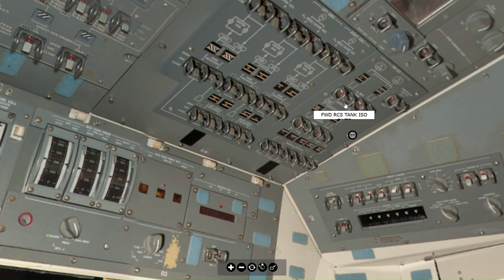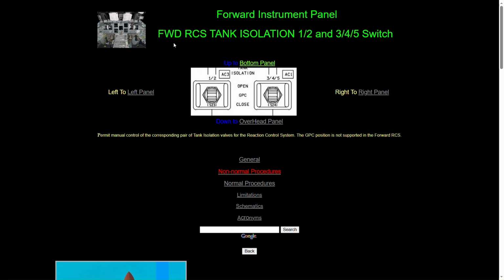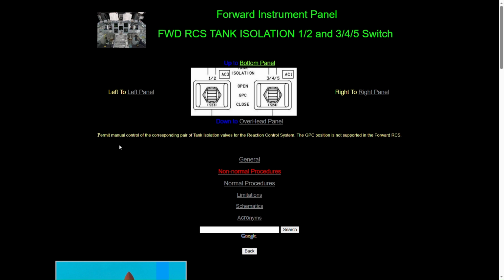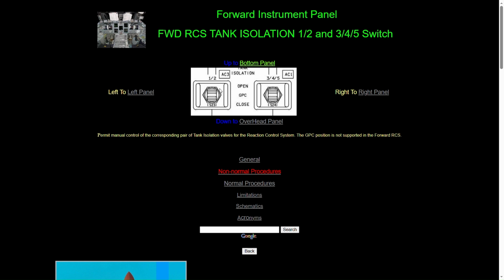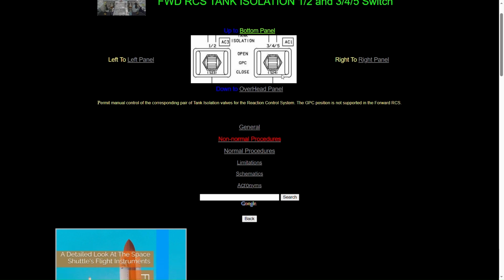Flying the Space Shuttle! FWD RCS ISO Switch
In this series, we continue deep into how the Shuttle actually flies in orbit, focusing on the forward Reaction Control System (RCS)—the thrusters that take over when aerodynamics stop working. This episode zeroes in on the Forward RCS Tank Isolation Switches, the exact controls that determine whether fuel, oxidizer, and helium pressure are allowed to flow into the manifolds that feed the forward jets. These are the switches astronauts relied on to maneuver, stabilize, and survive in the vacuum of space, and here you’ll learn what each switch truly does and why it matters.

You’ll dive into the real Shuttle schematics, tracing how fuel and oxidizer move from tanks, through isolation valves, into manifolds, and onward to the thrusters. You’ll see how each isolation switch controls paired fuel and oxidizer lines, how redundancy is built in, and how engineers designed the system to conserve propellant, protect against leaks, and maintain control authority in orbit. This isn’t simplified “space trivia”—it’s the actual plumbing, logic, and engineering philosophy of a reusable spacecraft.

For paying members, this is where Spacecraft Guide becomes something you can’t find anywhere else. We step beyond the schematics and into system-level understanding: how the forward RCS integrates with helium pressurization, how primary and vernier thrusters differ in force and purpose, and how these same design tradeoffs appear (and sometimes fail) in modern spacecraft. You’ll understand not just what the switches do, but why NASA designed them this way, how astronauts used them in real missions, and how these decisions shaped Shuttle operations in orbit.

A paid subscription unlocks long-form, in-depth videos, deeper system comparisons, and guided walkthroughs that make you think like a flight controller and an astronaut—not just a viewer. For the price of a cup of coffee, you get access to content that turns curiosity into real understanding. Share this with a friend who loves space, bring them along for the ride, and help grow a community that learns how humanity actually flies spacecraft.

0:00 — Welcome to Spacecraft Guide
0:08 — Virtual Reality Preview
0:43 — Flying the Space Shuttle: Today’s Focus
1:23 — The Reaction Control System Orbital Maneuvering System Pressure Meters
4:12 — Join us for even more Space Shuttle Information!